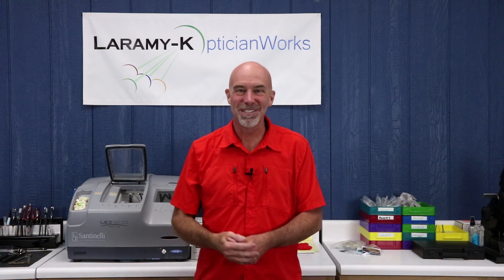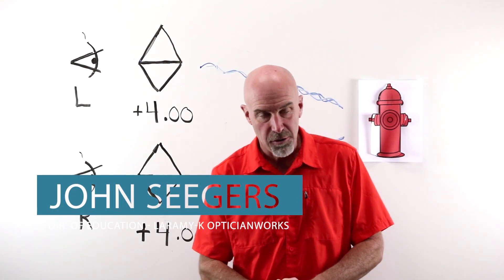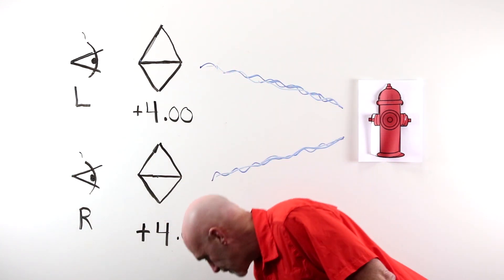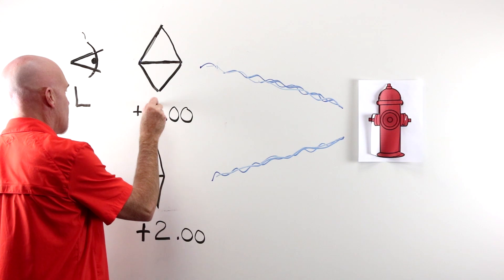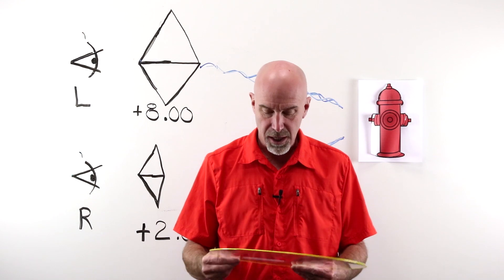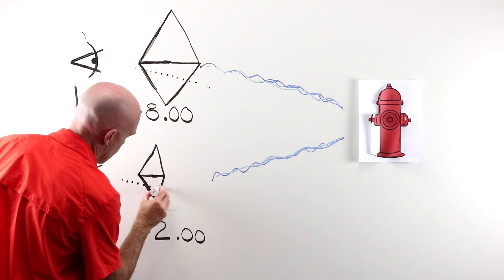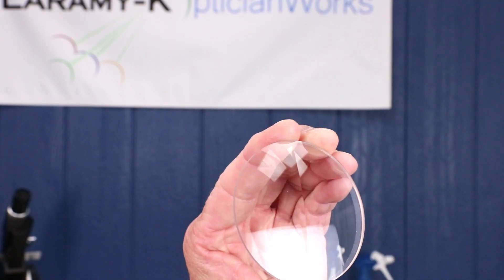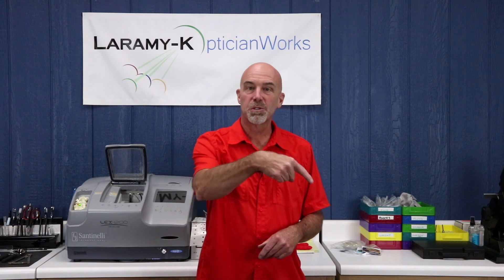What Is A Slab-Off and How Do We Calculate It?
Slab-off is a prism technique used to correct vertical imbalance. We’ll try to first understand the concept and why it is needed then  work through an actual calculation. Slab-off is most often used on lined multifocal lenses but can be used on progressive and even single vision lenses.

This week I do my best to help you visualize the concept of slab-off. Slab-off is a prism technique used to correct vertical imbalance. Opticians will request slab off when the patient has anisometropia. We will work through the how and then do an actual calculation. It is through optician training that opticians learn the steps involved in solving for slab-off calculations. Slab-off is most often used on lined multifocal lenses but can be used on progressive and even single vision lenses also. Opticians using slab off calculations may need to determine the power in oblique meridians and apply the concept of the optical cross in their work.